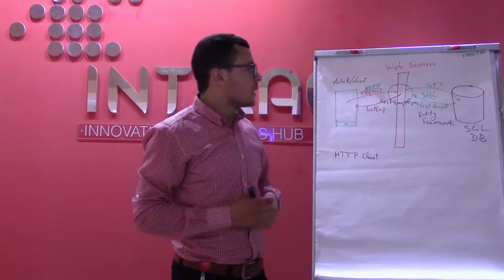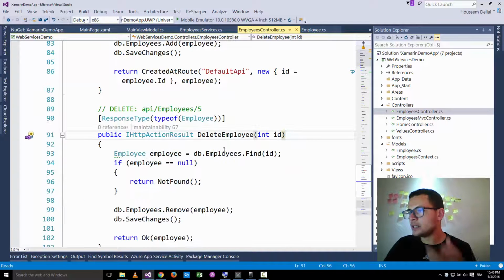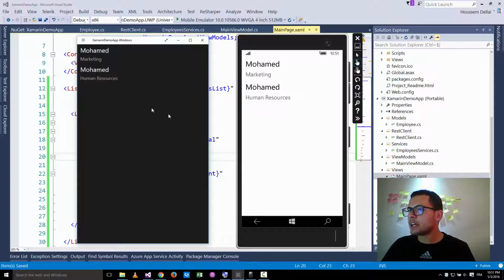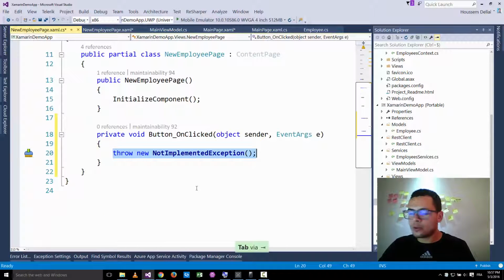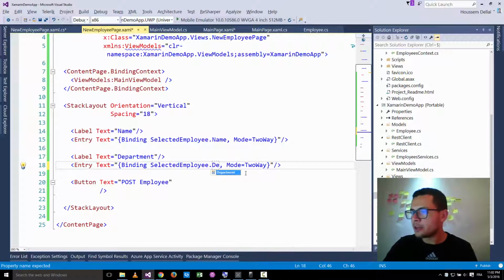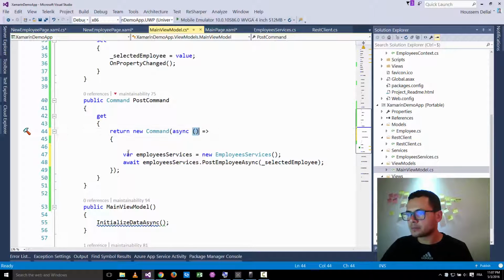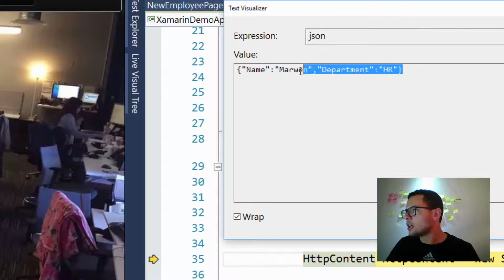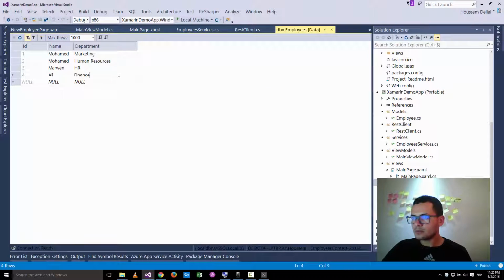Advanced Xamarin Forms [Connecting to Web Services, POST] Part3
Learn how to send data from Xamarin Forms mobile app to a REST web services implemented using ASP.NET Web API.